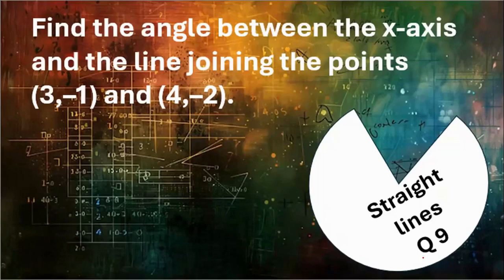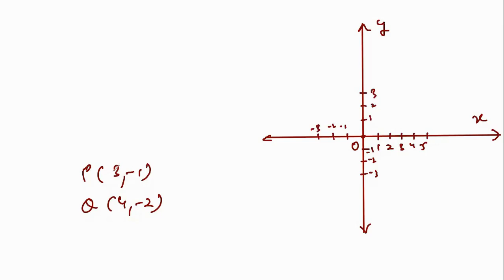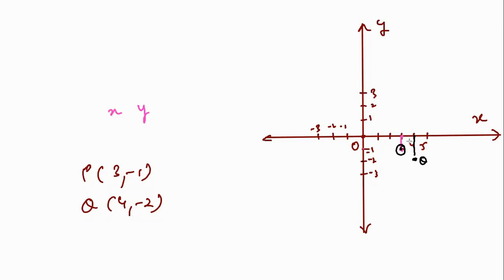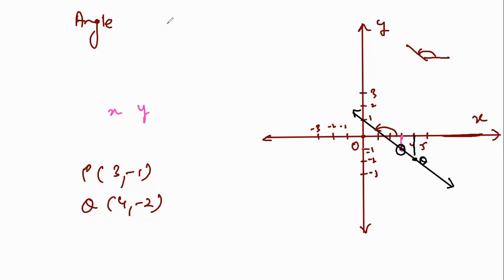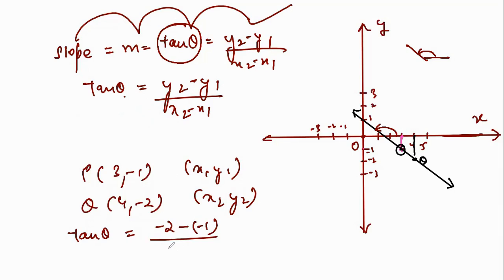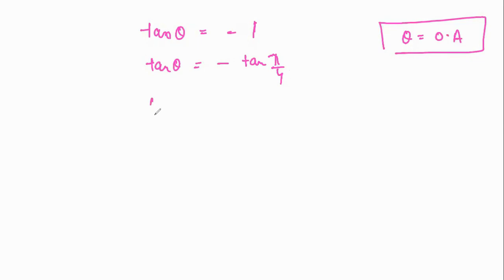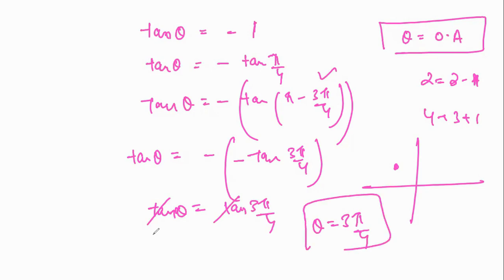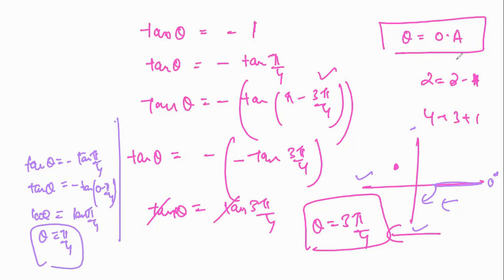Straight Lines | Chapter 10 | Ex-1 | Q - 9 | Maths | Intelligent Learners | By Swati G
Slope = tanx
tan x is negative in fourth quadrant but also need x as obtuse angle so,...